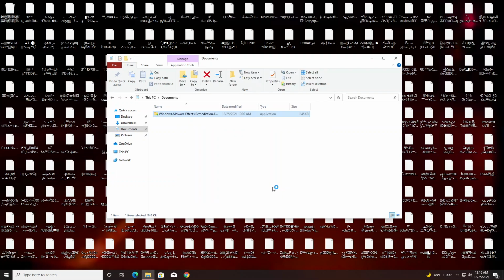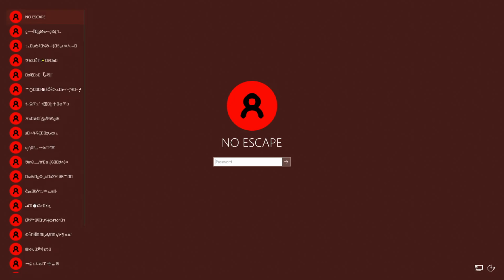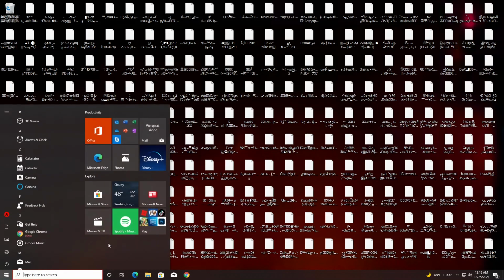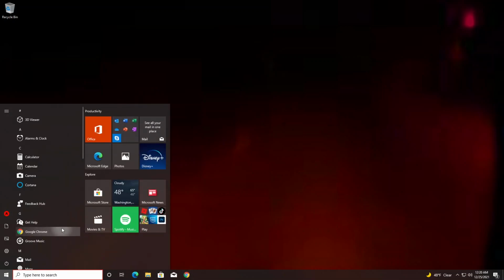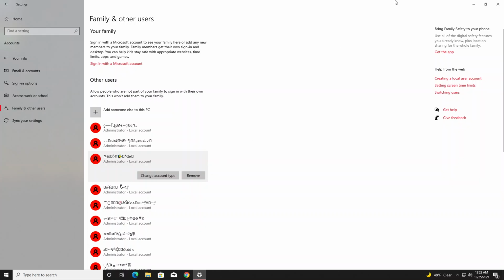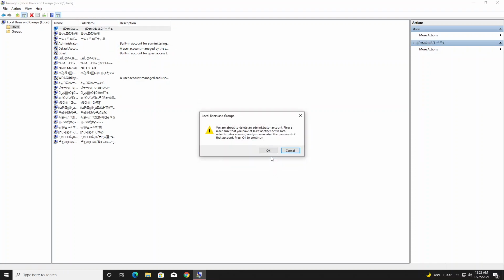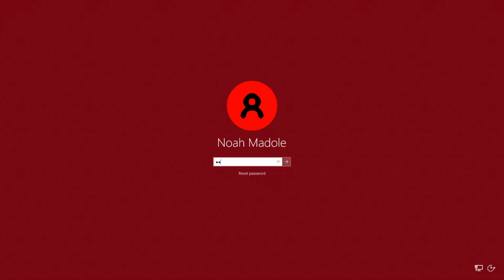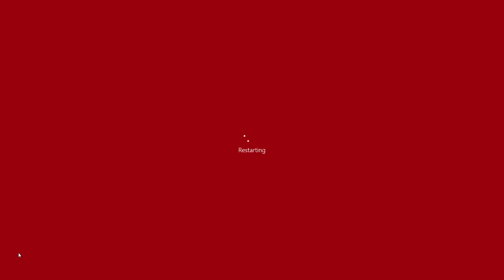How to HIDE (not delete) NoEscape.exe but still have it be running!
A tutorial no-one has ever done